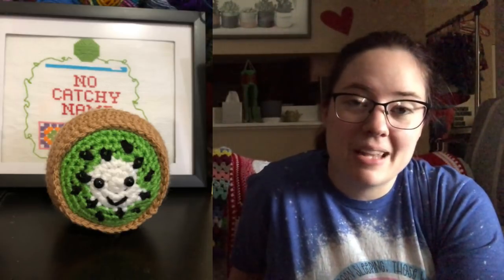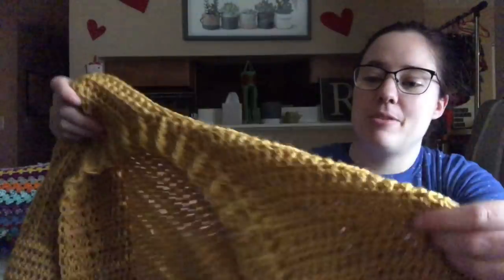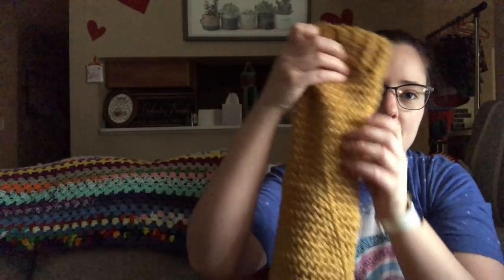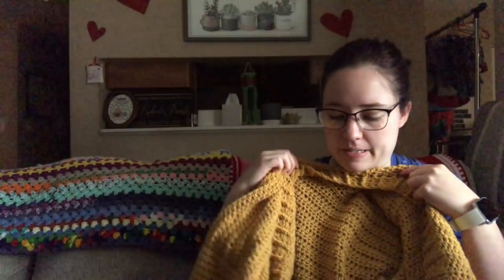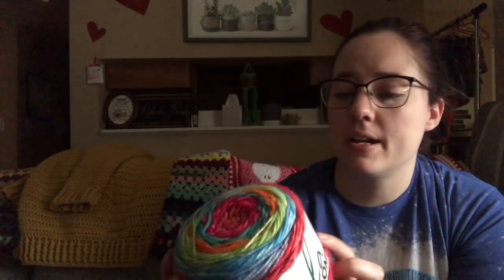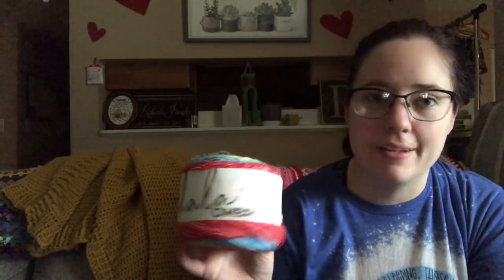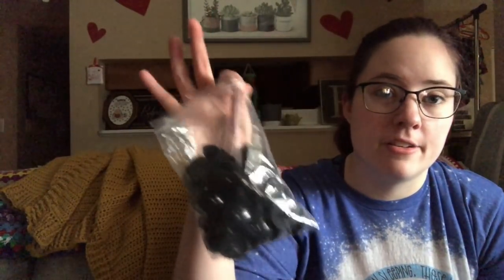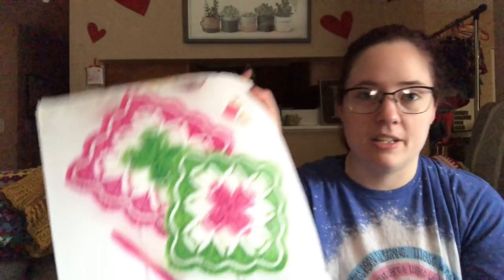No Catchy Name #136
Hailey's Shop

Happy Mail
Ella Roberts